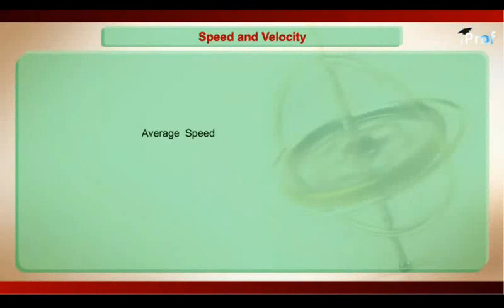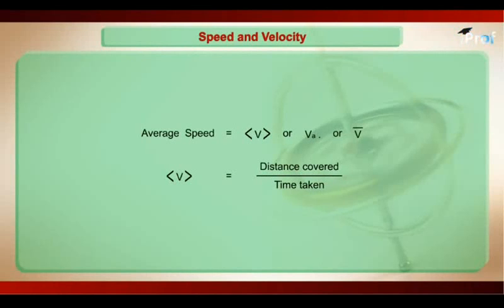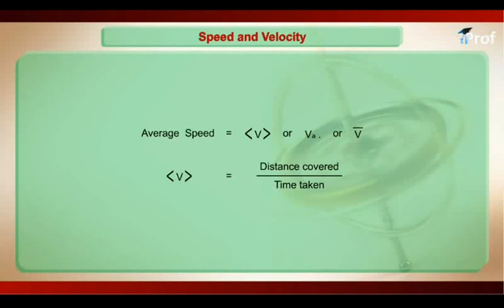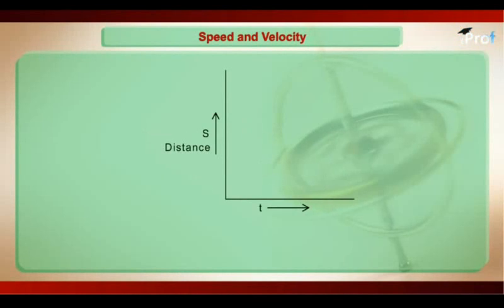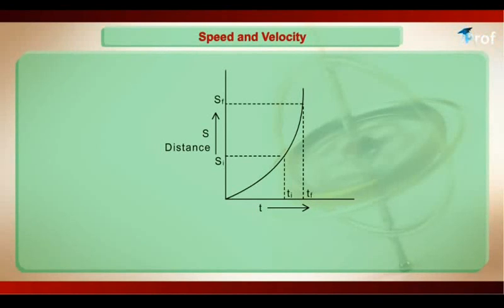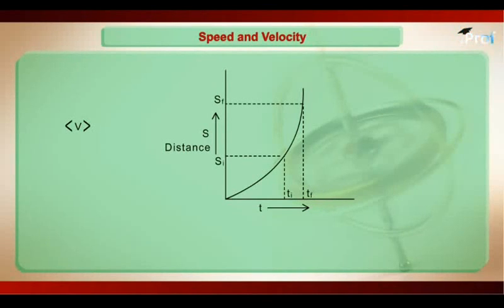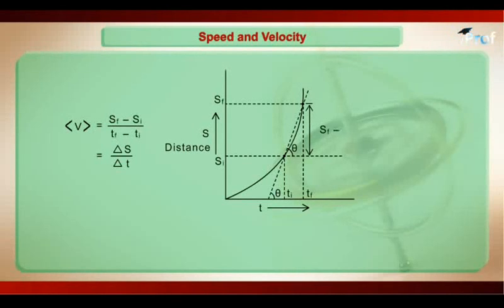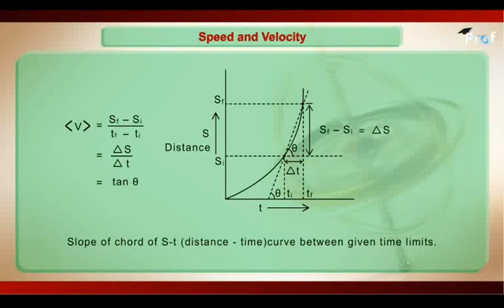SPEED AND VELOCITY